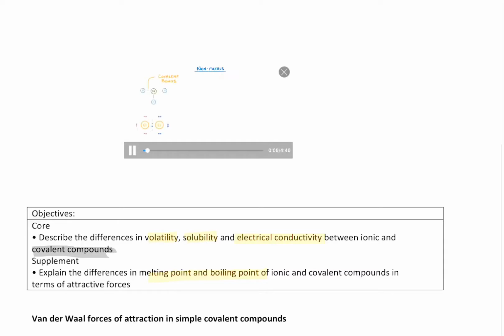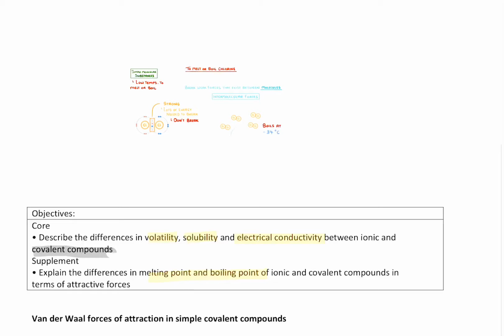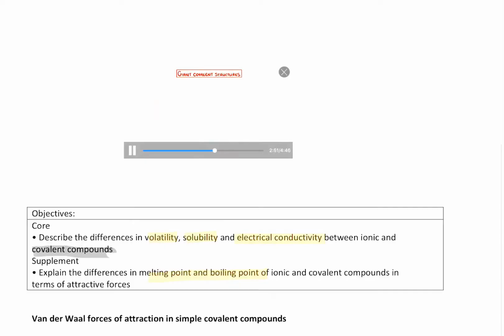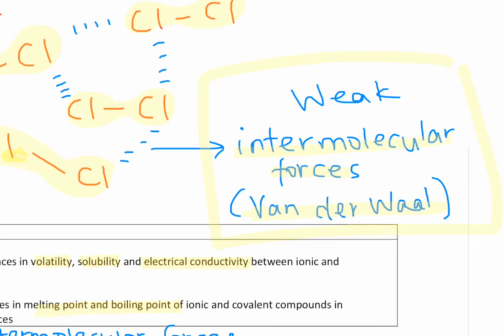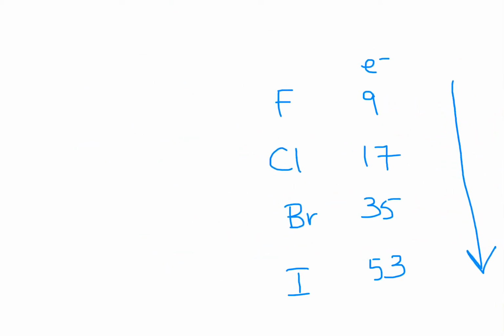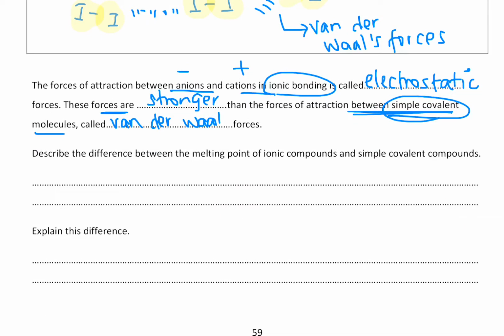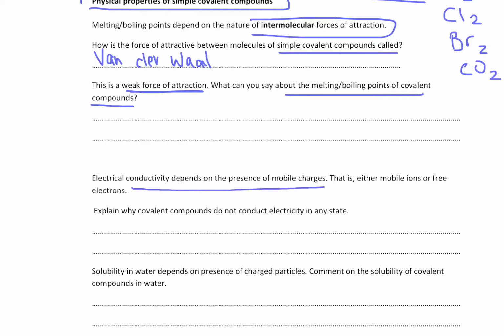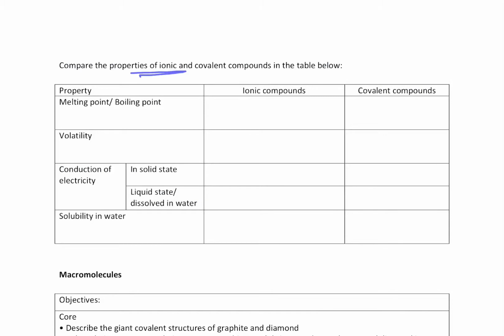IGCSE chemistry- properties of simple covalent compounds